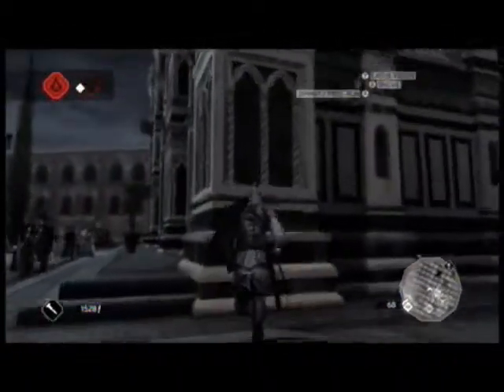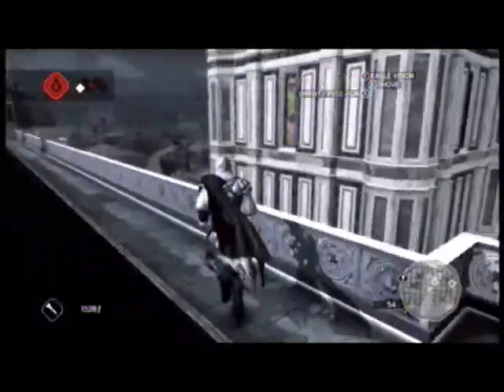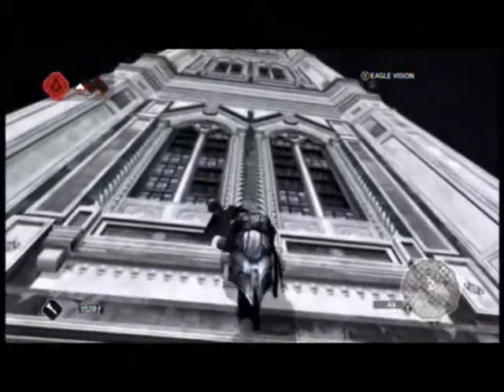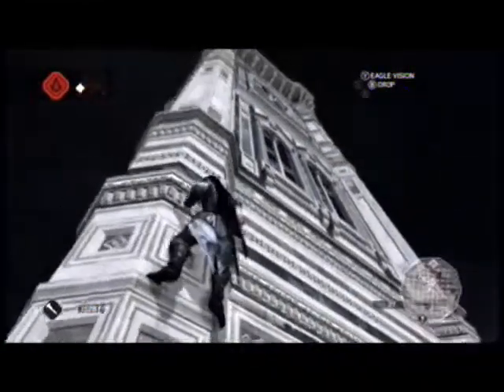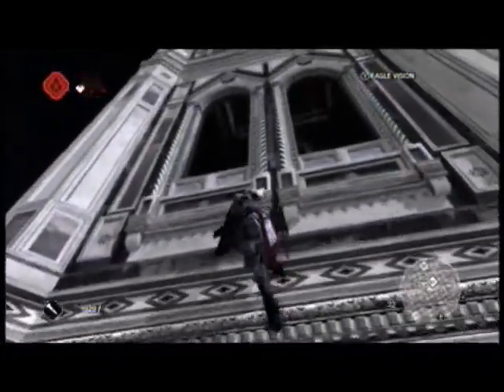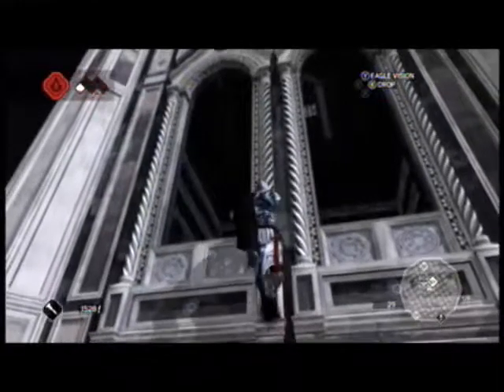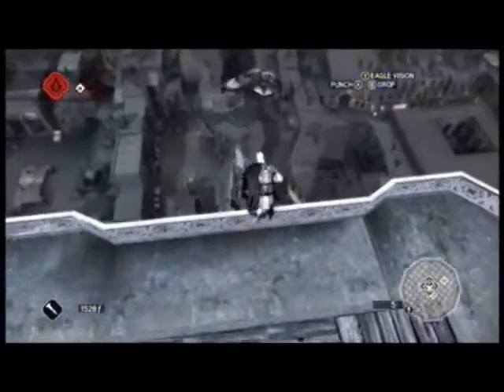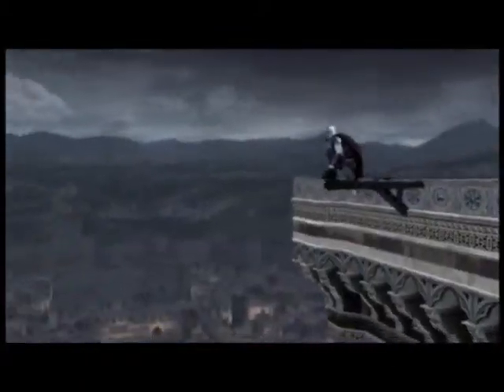Assassins Creed 2 - High Dive Achievement/Trophy Guide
High Dive Achievement/Trophy guide for Assassins Creed 2. Very easy once you know how. Hope it helps you out. Don't be too tough in the comments this is my first vid. Bringing u lots more.